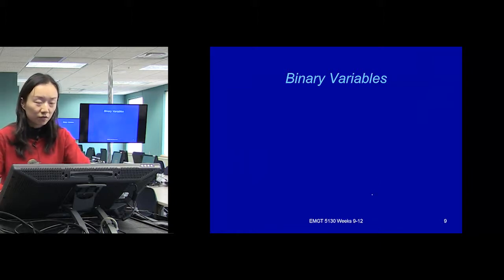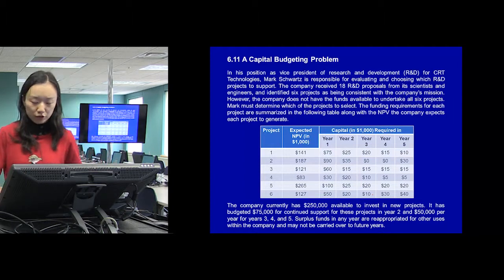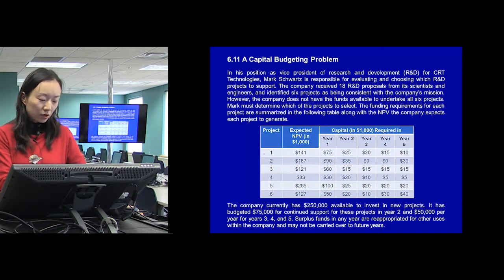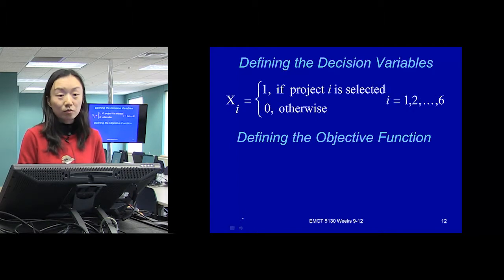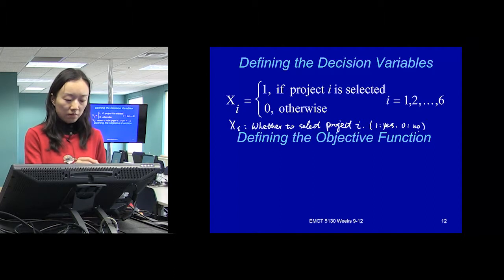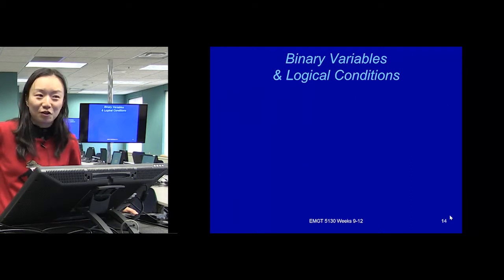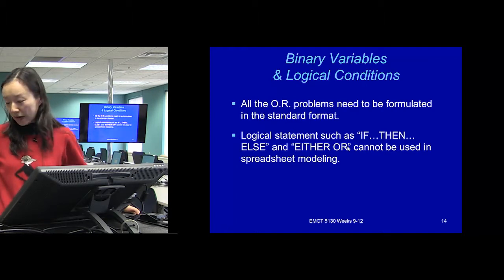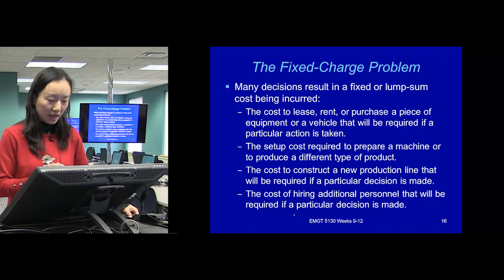Integer Linear Programming--Using Binary Variables An investment Problem